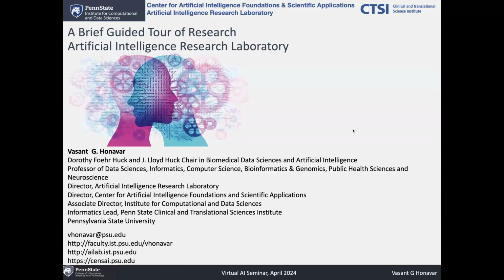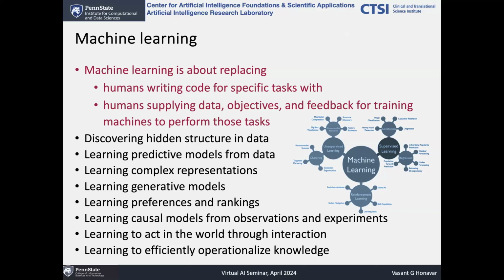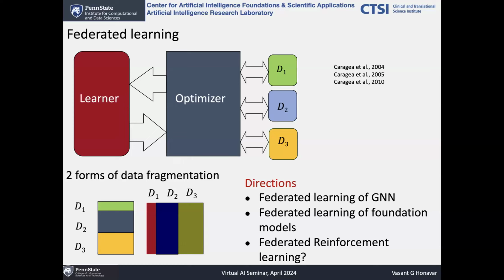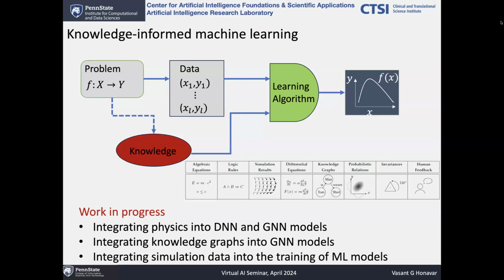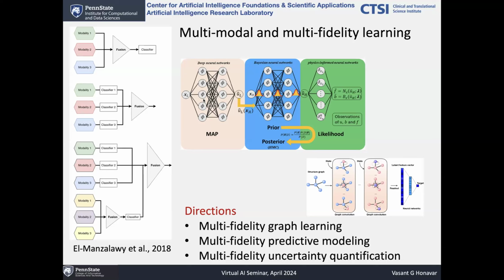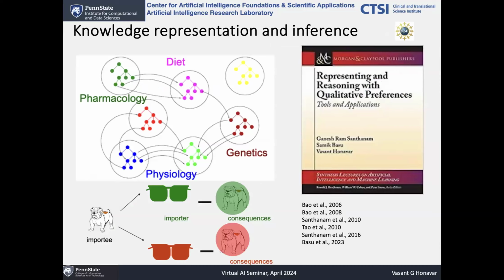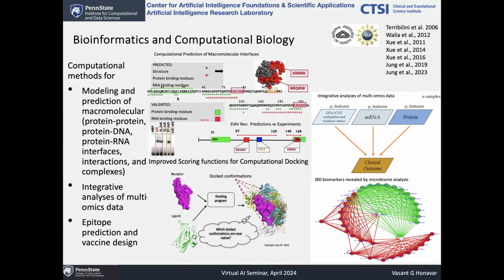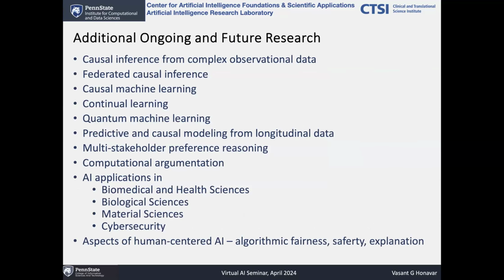Virtual Speaker Series: Vasant Honavar, Penn State AI Research Laboratory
The unprecedented advances in our ability to acquire and process diverse types of data, and the resulting emergence of “big data" offers unprecedented opportunities for accelerating discoveries across virtually all areas of human endeavor. They also drive fundamental methodological advances in artificial intelligence in general, and machine learning and causal inference in particular. Professor Vasant G. Honavar describes several examples of successful applications of artificial intelligence yielding in new tools for biomedical research. He provides examples of methodological advances in machine learning and then concludes with a brief discussion of some open problems.